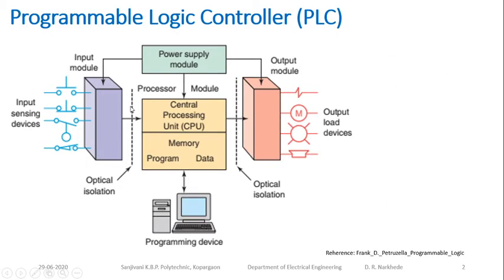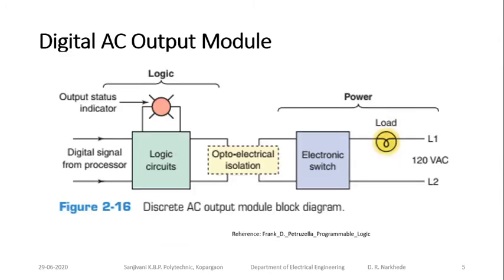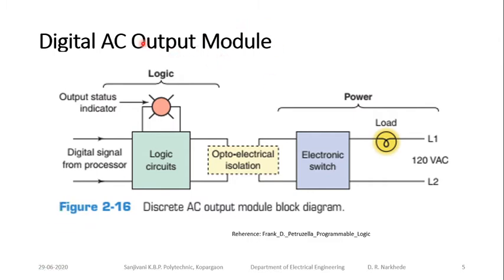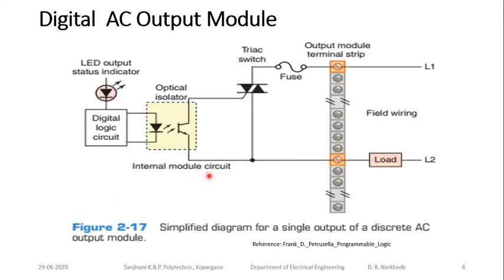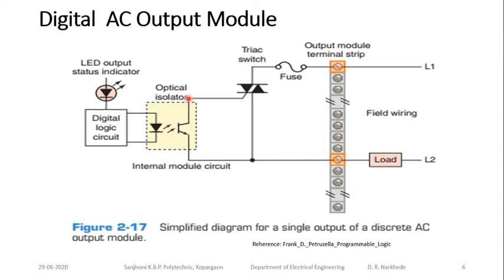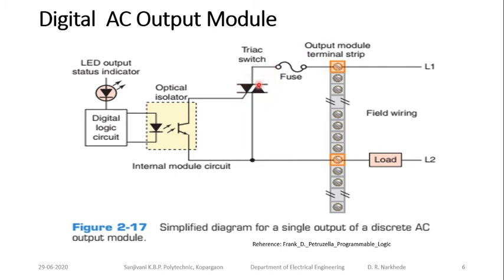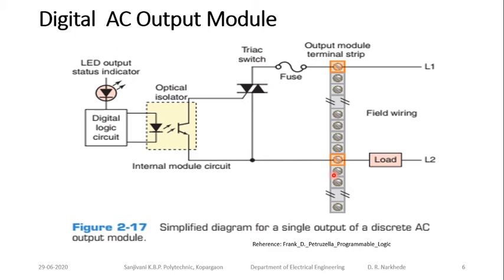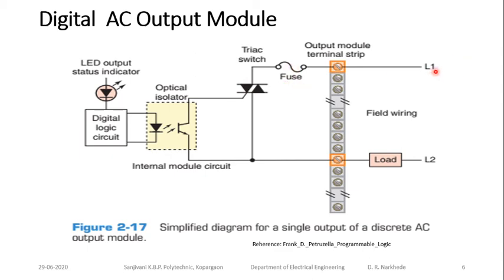AC output module